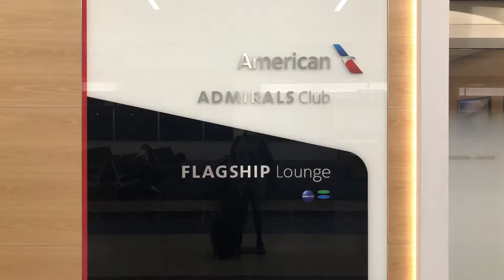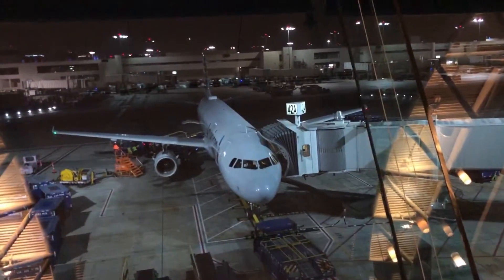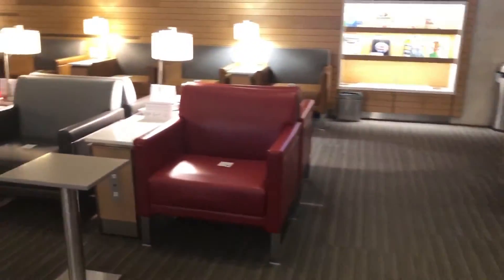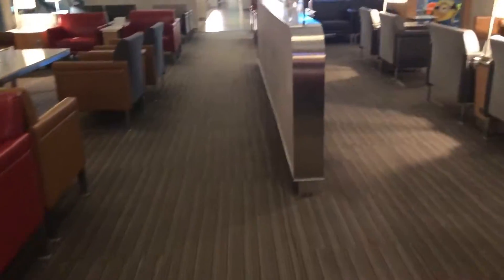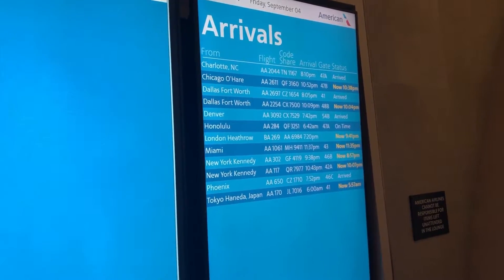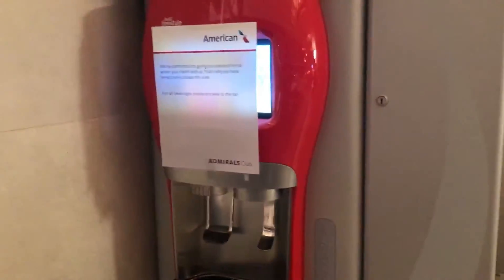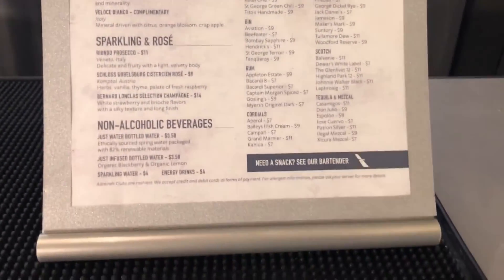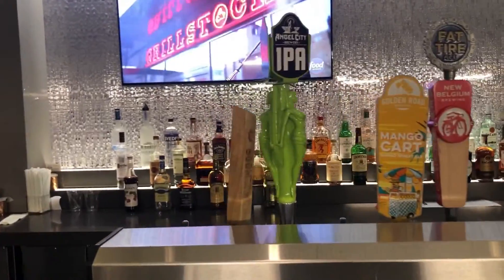Admirals Club LAX Terminal 4 ( Near Gate 40 )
A walkthrough of the Admirals Club at LAX in terminal 4 and its offerings.